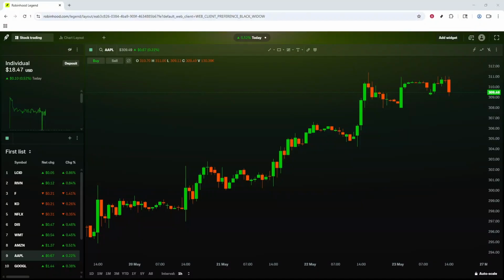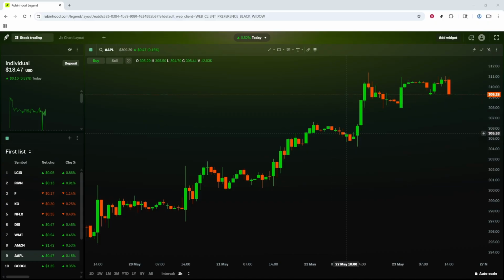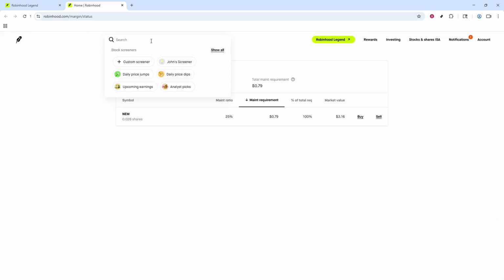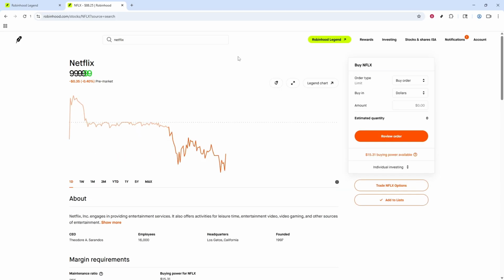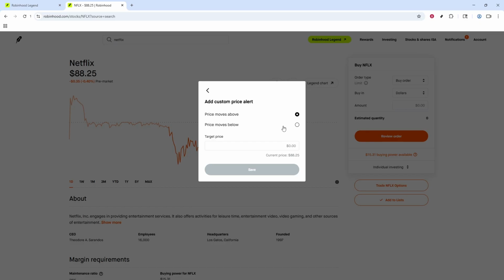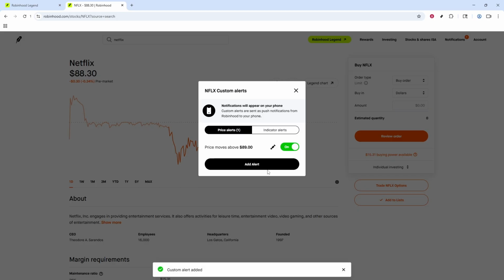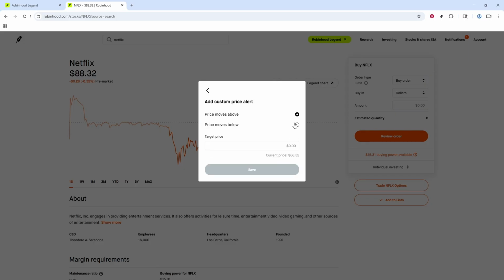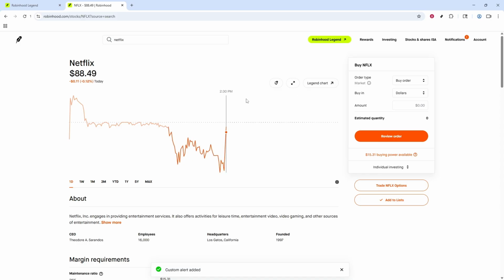How To Set Up Price Alerts On Robinhood Legend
This tutorial provides a comprehensive guide on how to configure custom price alerts within the Robin Hood Legend platform. You will learn the workflow for navigating to specific asset detail pages, identifying the notification settings, and establishing custom triggers for price movements. By the end of this video, you will be able to set up and manage automated alerts to stay informed on your preferred stocks and ETFs in real time.

Video Chapters
00:00 - Introduction to Price Alerts
00:15 - Navigating Robin Hood Legend
00:23 - Searching for Stocks and ETFs
00:38 - Accessing the Asset Details Page
00:46 - Locating the Alert Bell Icon
00:52 - Configuring Price Alert Conditions
01:08 - Saving and Managing Your Alerts
01:31 - Summary of Monitoring Workflow